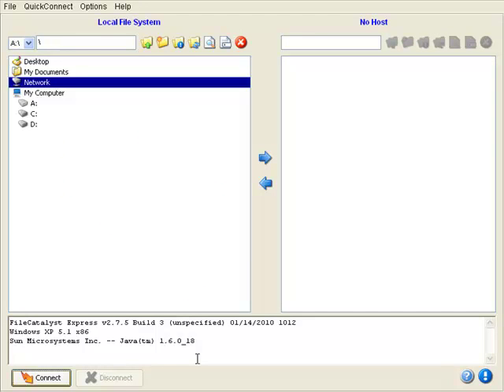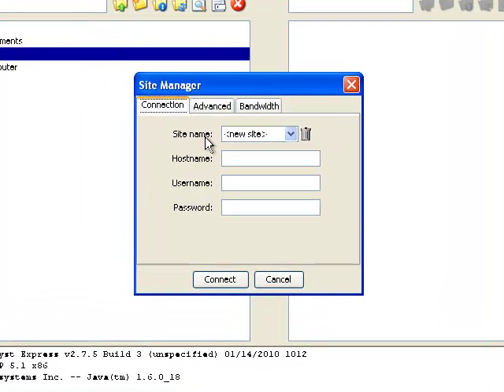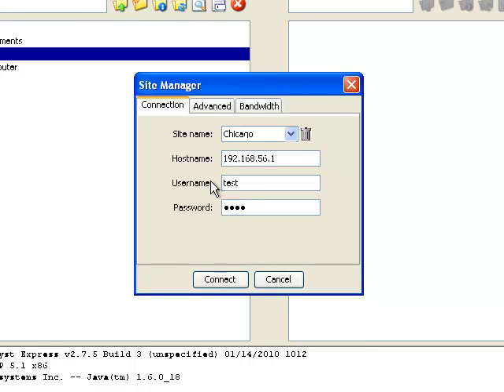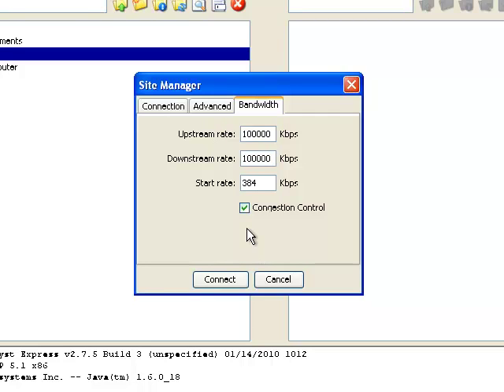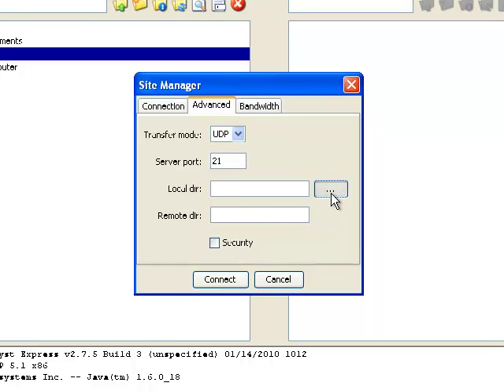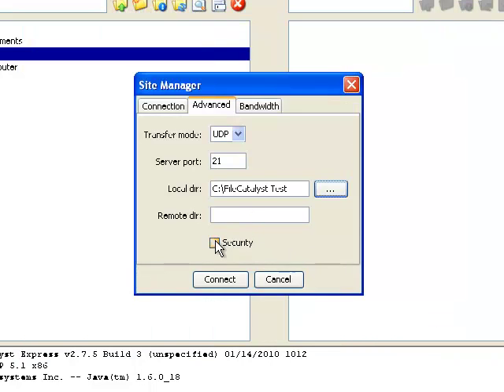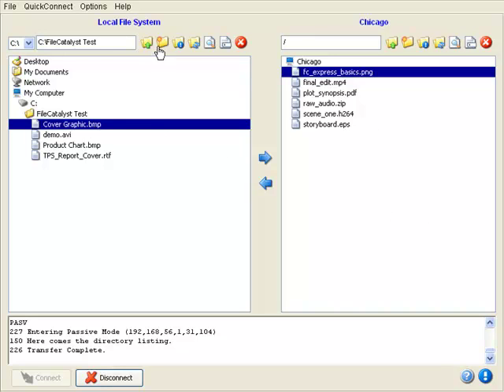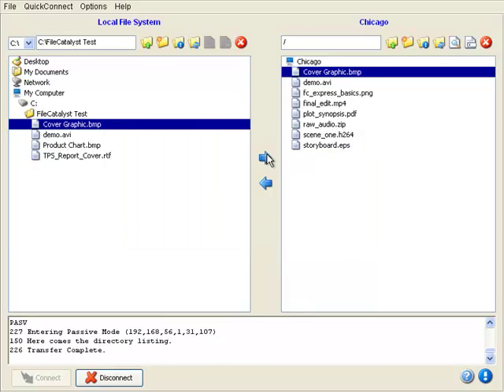The Basics of FileCatalyst Express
Basic setup of the FileCatalyst Express client.